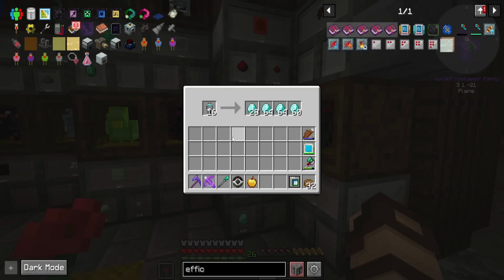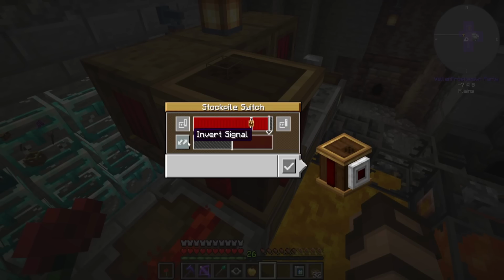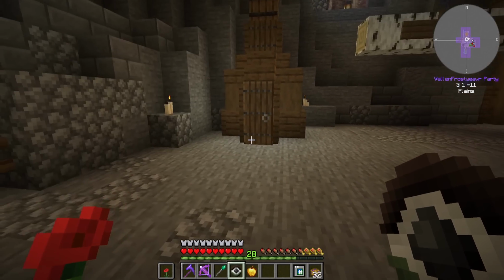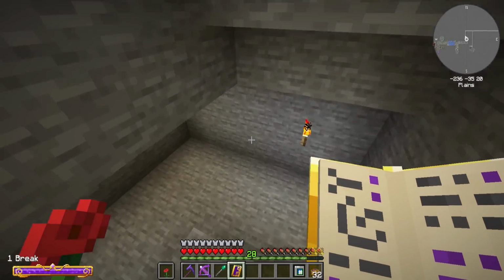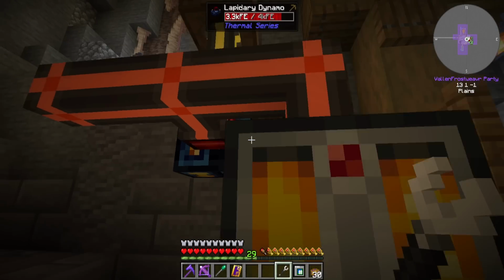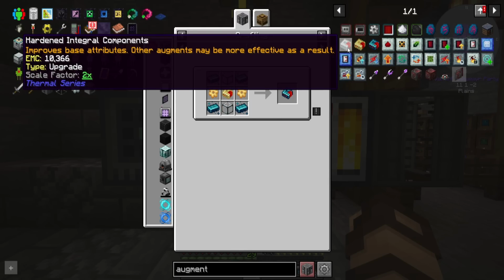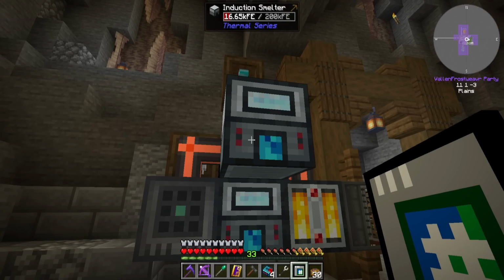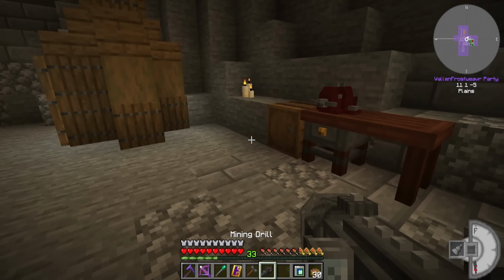09 Let's Play StoneBlock 3 - Steel, Tar, Creosote, & Drills!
StoneBlock 3 is a modpack you can get off the FTB launcher that brings the old FTB style packs to a more modern version. It has loot bags, chance cubes, and automation galore to get to a ridiculus amount of item wealth in an attempt to unlock creative items and fill out the quest chains.

You will need to install the FTB Launcher and search for StoneBlock 3 to install this pack. It is not available on Curseforge to download via other launchers. :(

0:00 Recap & Fixes
6:20 Wand of the Forest aiming
8:14 Quiet mob farms
9:10 Villagers
10:25 Charging gadgets
11:00 Ars Nouveau
13:53 Pyrolyzer - Coal into Coke, Tar, & Creosote
15:20 Lapidary Dynamo - Power from Diamonds
19:40 Induction Smelter - Steel
21:20 Components - Increasing the speed & new Alloys
26:00 Outputs
27:05 Immersive Drill
29:35 To be continued... ?